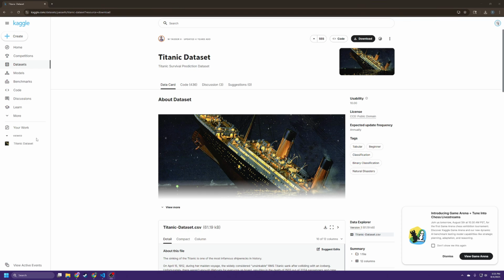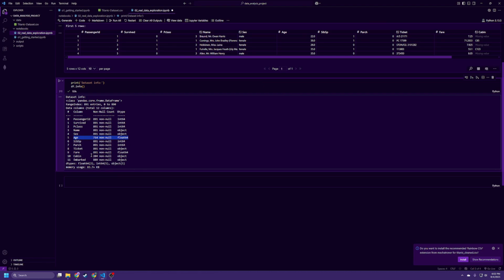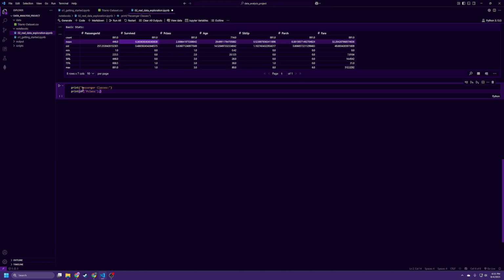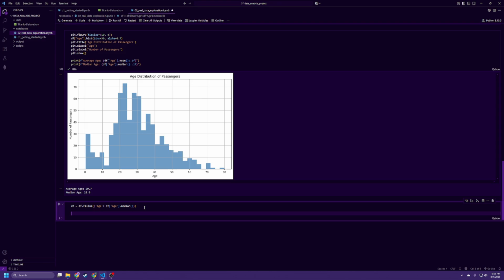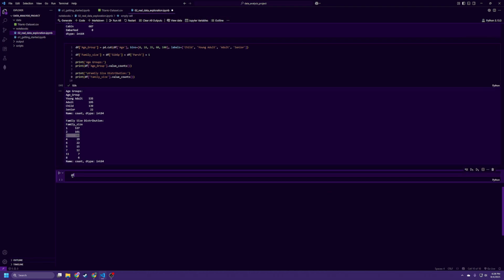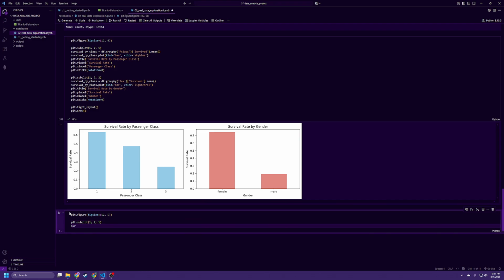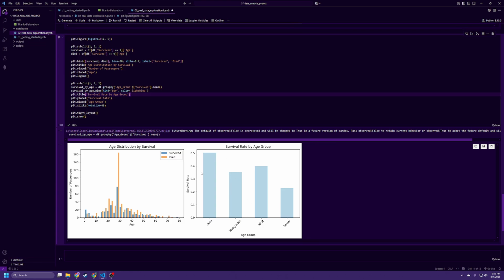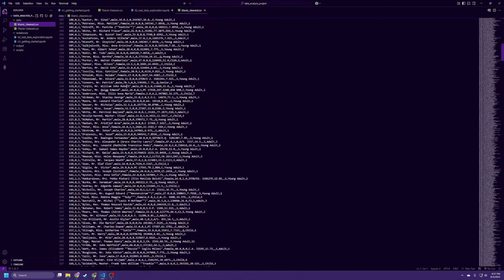Python for Data Analysis - Loading Real Data & Data Exploration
Learn to load real CSV data, explore datasets, and create meaningful visualizations. We'll work with the Titanic dataset to discover survival patterns and handle real-world data challenges.

Timestamps:
0:00 - Introduction & Getting Dataset
1:31 - Setting up Notebook & Load Data
6:16 - Missing Data Analysis
13:27 - Handling Missing Values
18:51 - Create New Columns in Data
22:31 - Meaningful Visualizations
38:44 - Outro

Key Methods Covered:
pd.read_csv() - Load CSV files
df.info() - Dataset overview
df.isnull().sum() - Find missing data
df.fillna() - Clean missing values
df.groupby() - Group analysis
plt.subplot() - Multiple plots